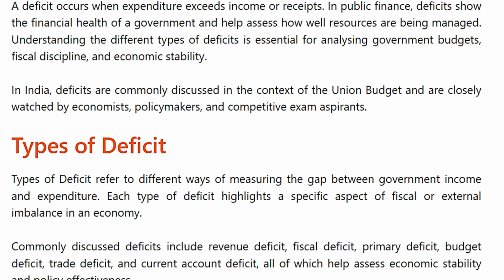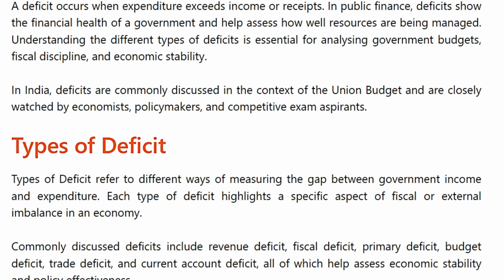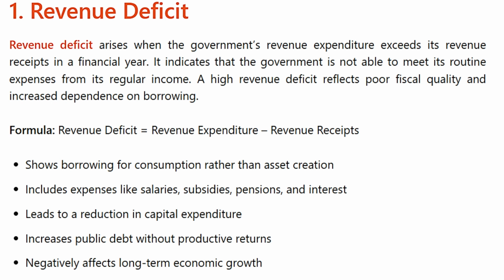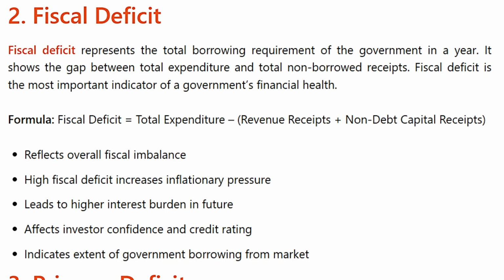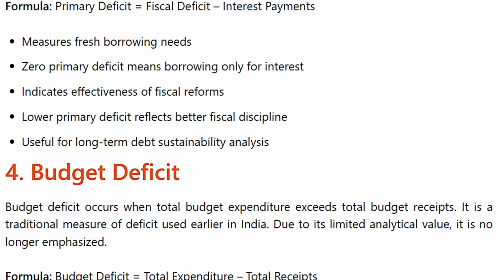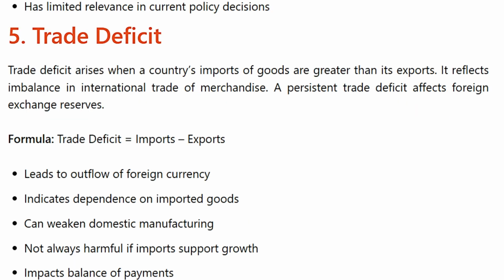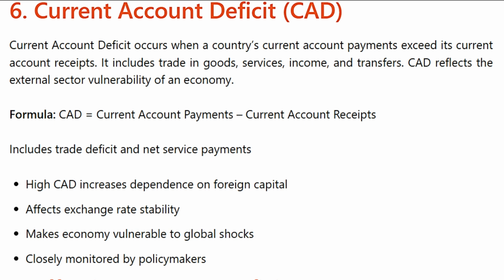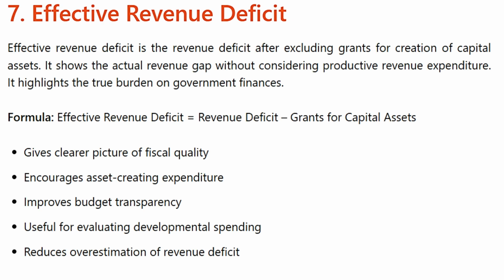Types Of Deficit